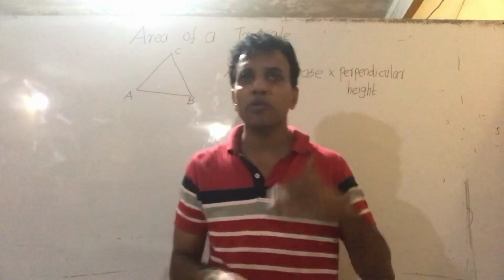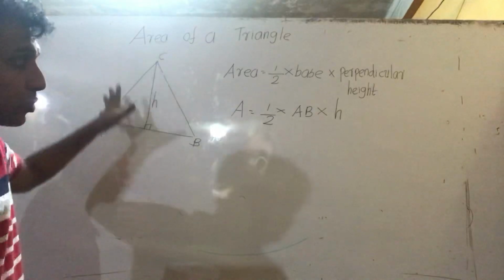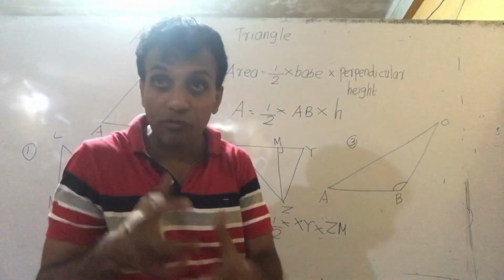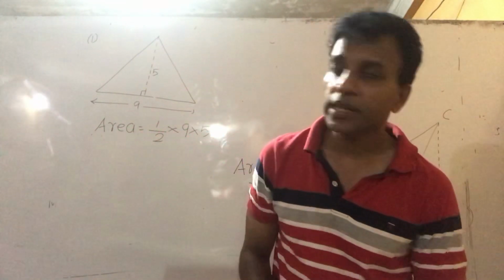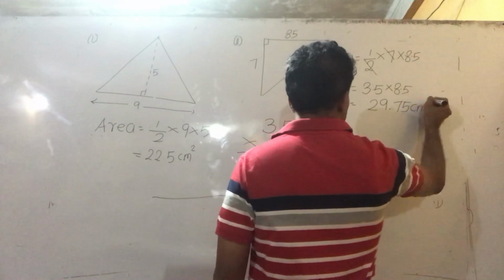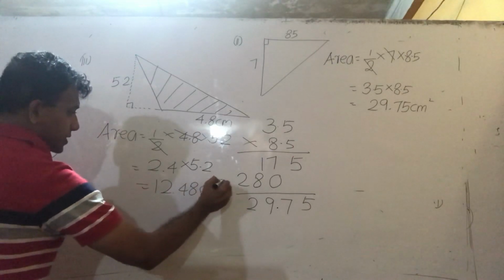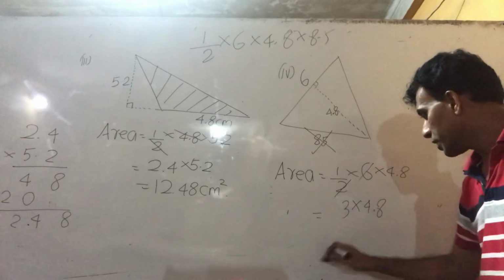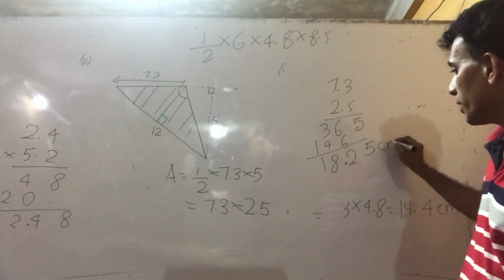GRADE 8 AREA VIDEO 1 by SHAMsir